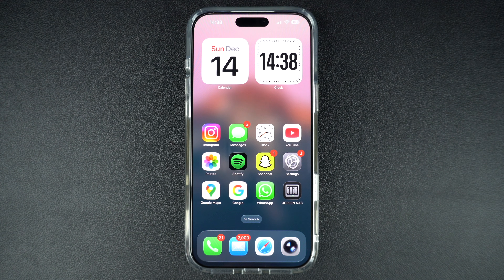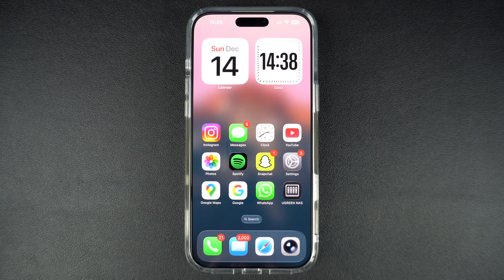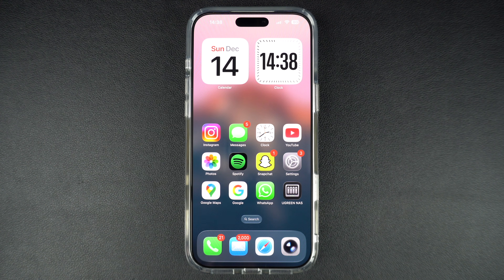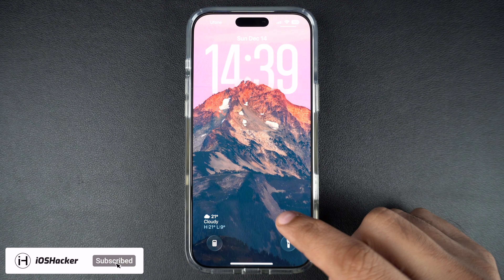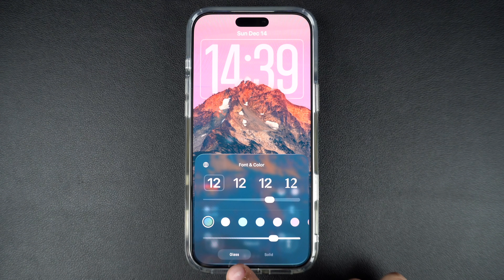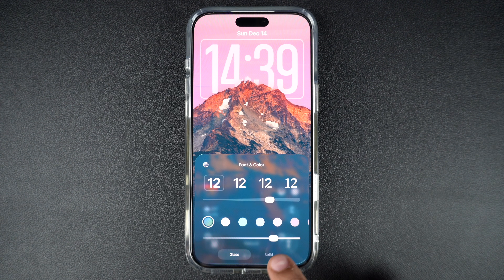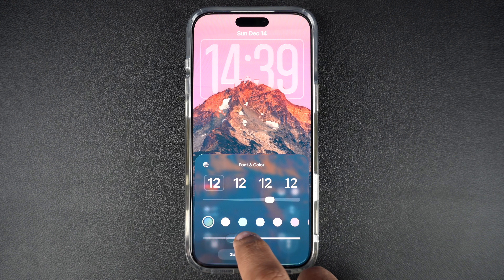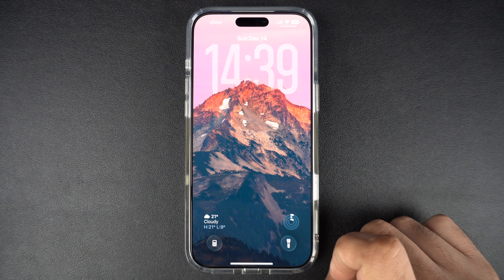iOS 26.2: How to Increase or Decrease Liquid Glass Effect For iPhone Clock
In this guide, we show you how to increase or decrease the Liquid Glass effect for the iPhone clock on devices running iOS 26.2 or later.